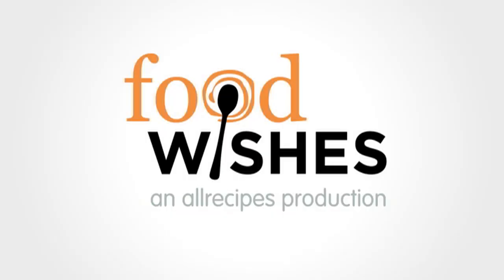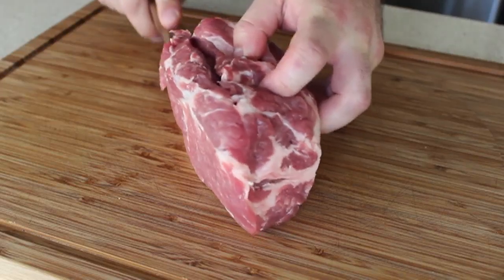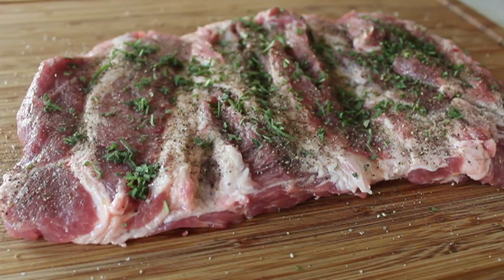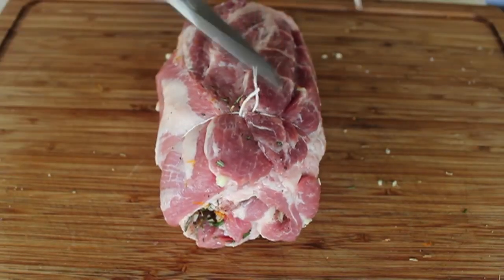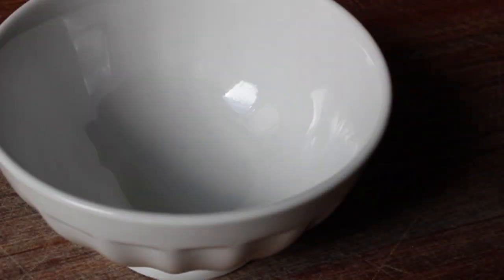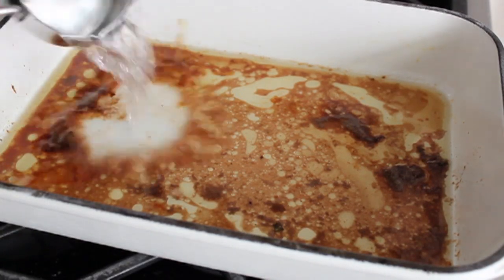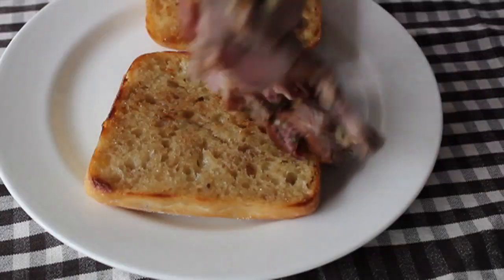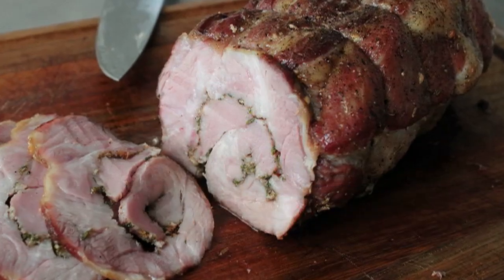Porchetta (Sort of) - Porchetta-Style Pork Shoulder Roast & Sandwich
Learn how to make Porchetta (sort of)! for the ingredient amounts, extra information, and many, many more video recipes! I hope you enjoy part 2 of this Porchetta-Style Pork Shoulder Roast & Sandwich!